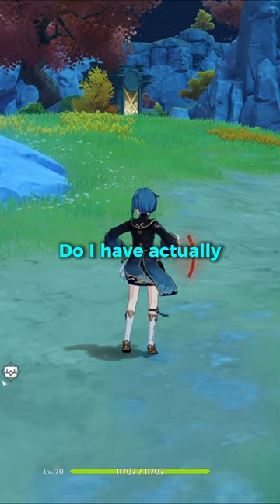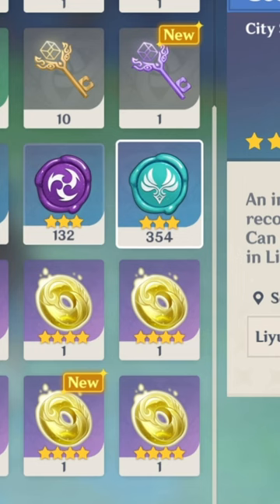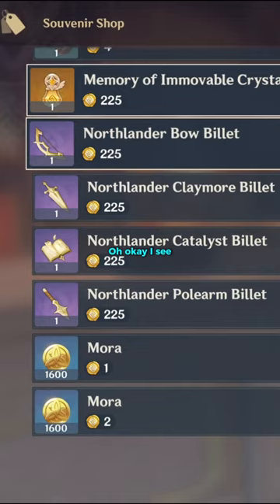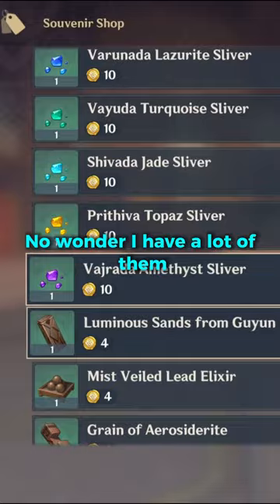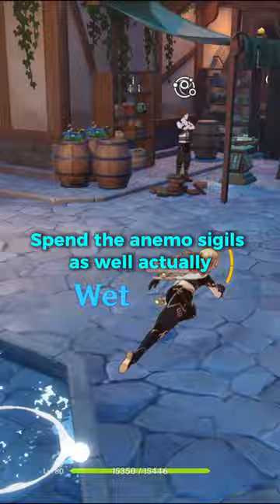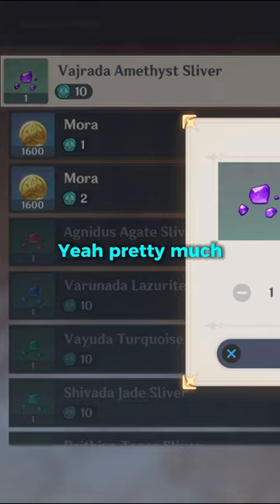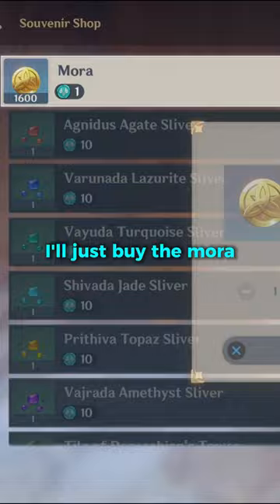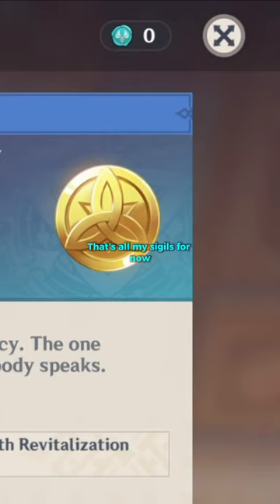TIME TO SPEND SOME... sigils | Genshin Impact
forgot about those